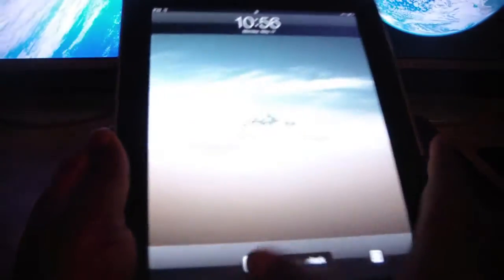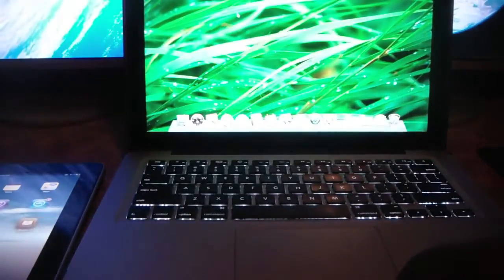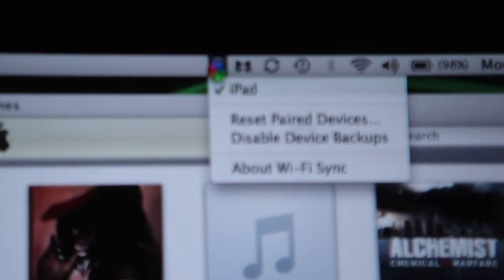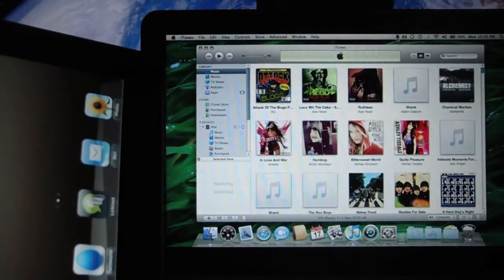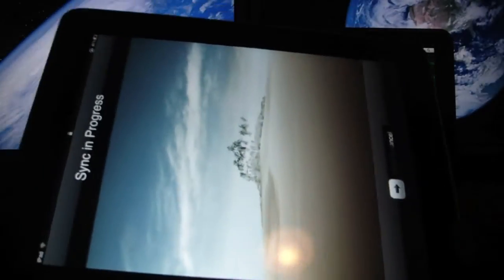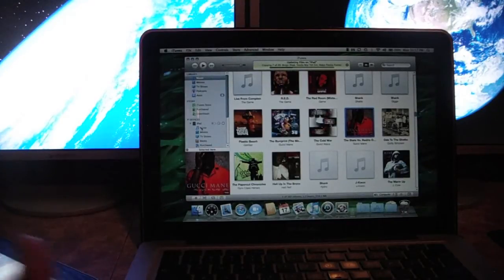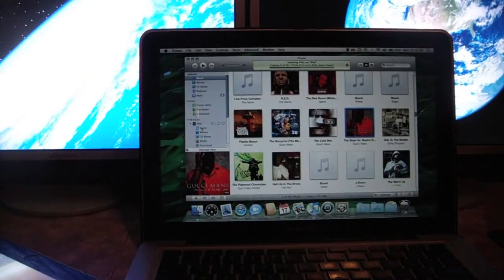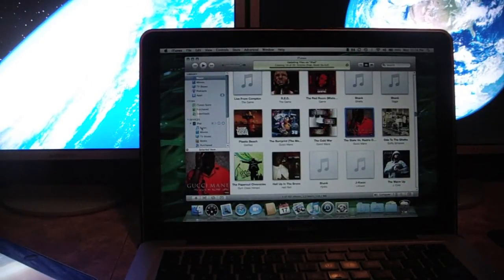Wireless Syncing iPad with Wi-Fi Sync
Have been running this for a few days, works like a charm. Little slow so if you are in a rush USB it up.